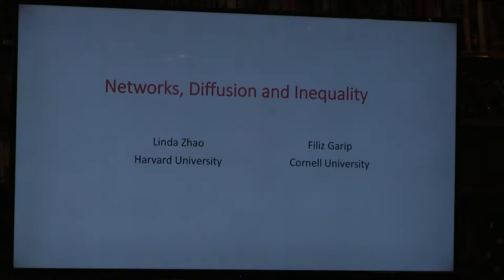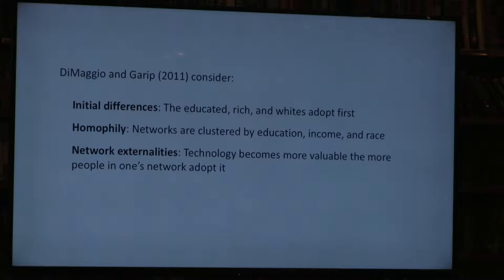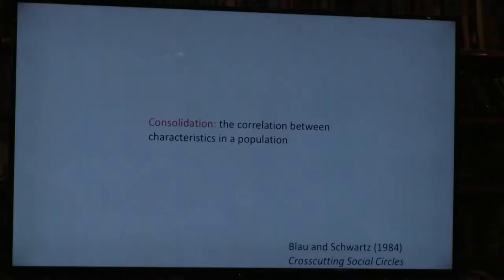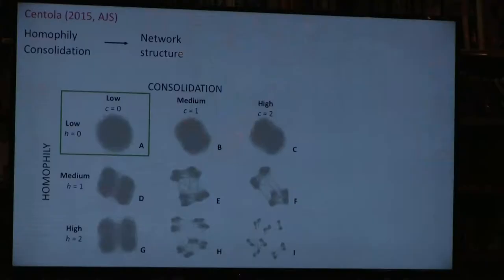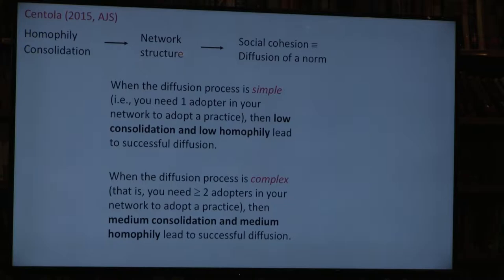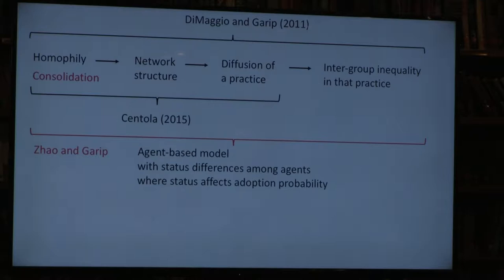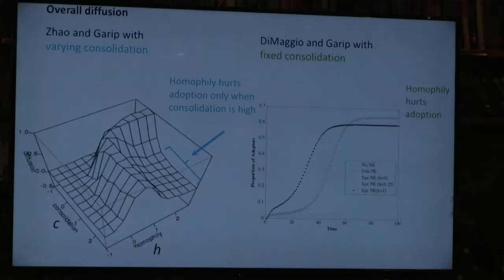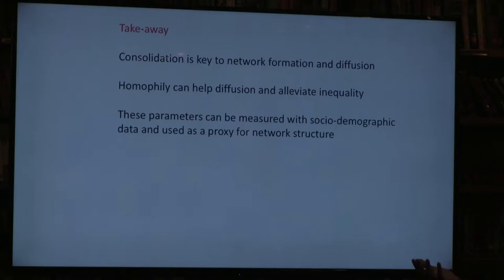Networks, Diffusion and Inequality — Filiz Garip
Filiz Garip, Professor of Sociology at Cornell University (now at Princeton), presents her work on "Networks, Diffusion and Inequality" at the Symposium on the Future of the Social Sciences held by the Center for the Study of Economy and Society (CSES) in New York City on October 26, 2018.

Abstract: DiMaggio and Garip (2011) define network externalities (where the value of a practice is a function of network alters that have already adopted the practice) as a mechanism exacerbating social inequality under the condition of homophily (where advantaged individuals poised to be primary adopters are socially connected to other advantaged individuals). The authors use an agent-based model of diffusion on a real-life population for empirical illustration, and thus, do not consider consolidation (correlation between traits), a population parameter that shapes network structure and diffusion (Blau and Schwartz 1984, Centola 2015). Using an agent-based model, this paper shows that prior findings linking homophily to segregated social ties and to differential diffusion outcomes are contingent on high levels of consolidation. Homophily, under low consolidation, is not sufficient to exacerbate existing differences in adoption probabilities across groups, and can even end up alleviating inter-group inequality by facilitating diffusion.